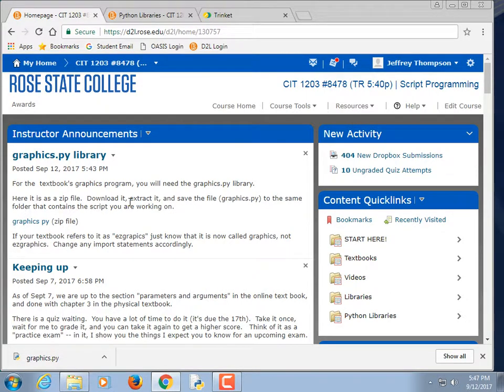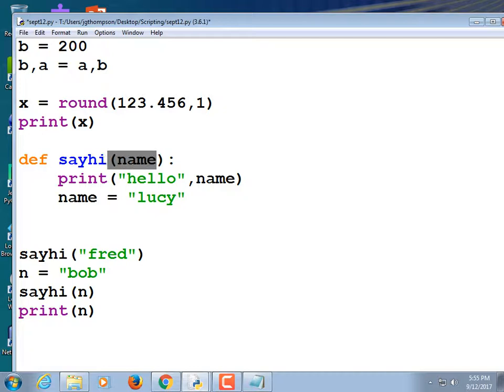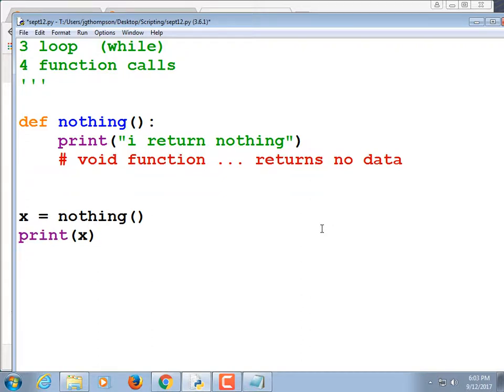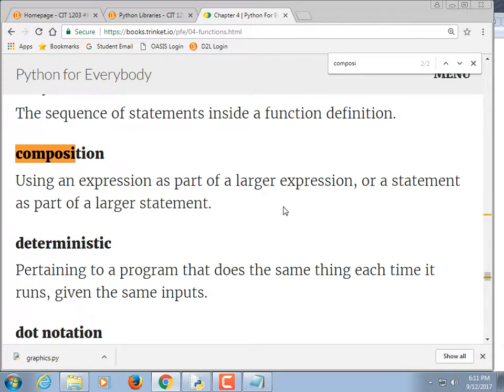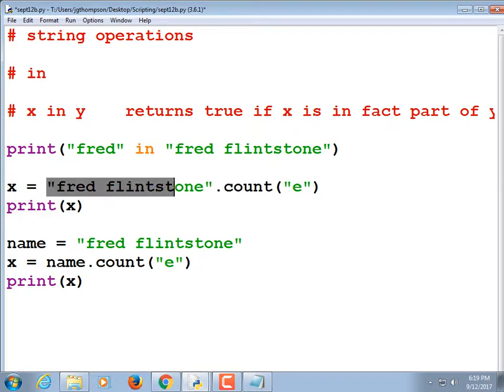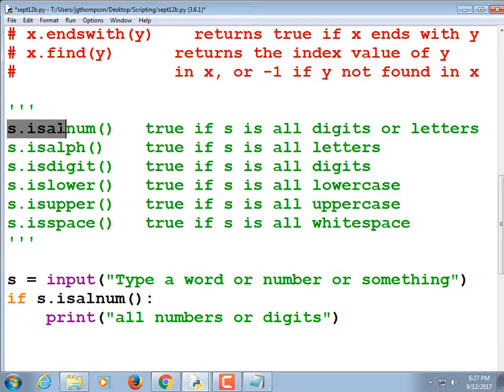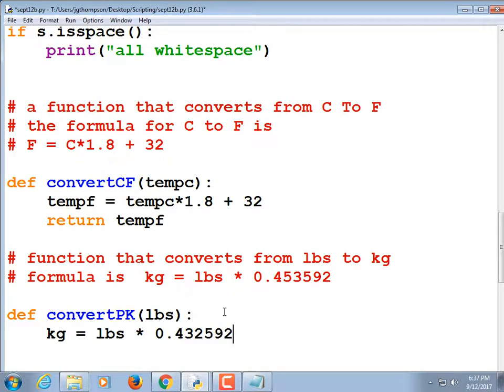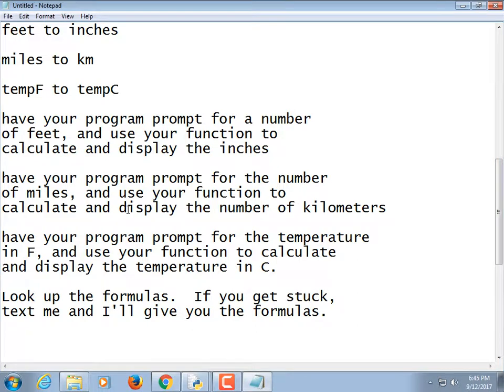CIT1203.8478 Sept 12 2017